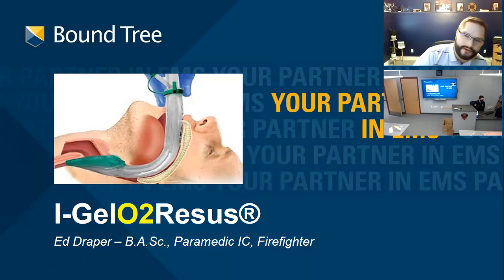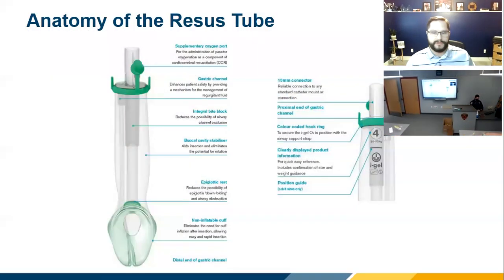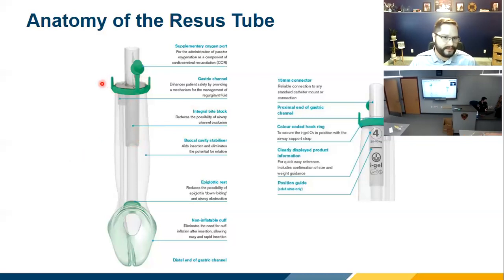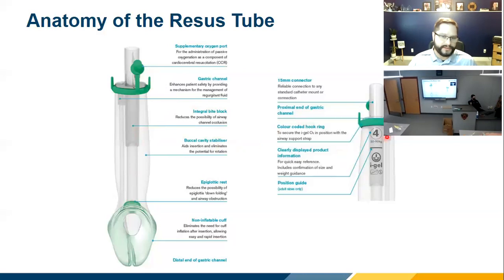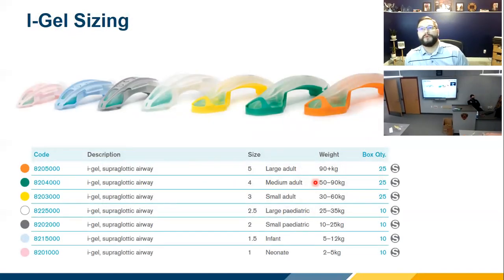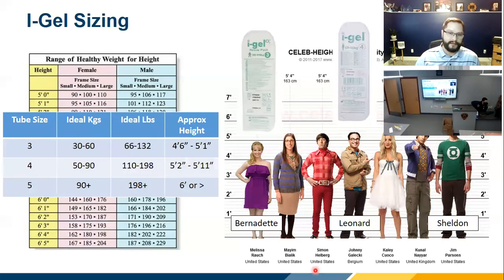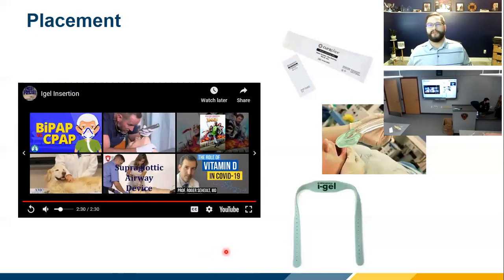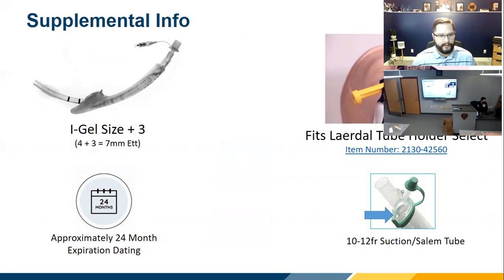I-Gel O2 Resus Training - Draper